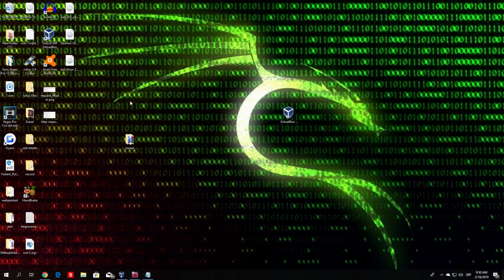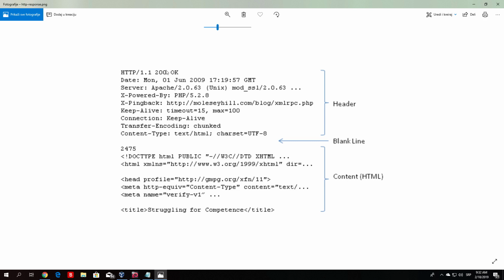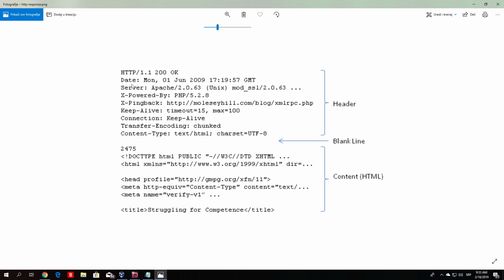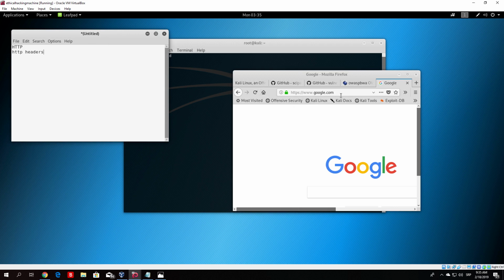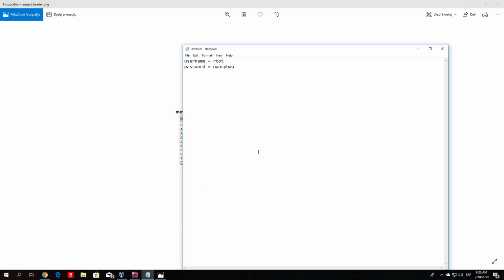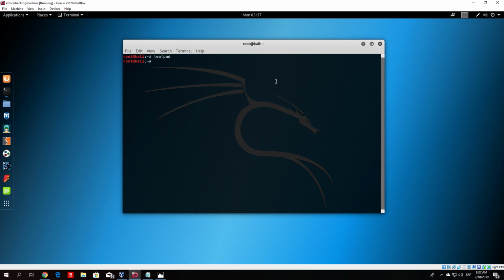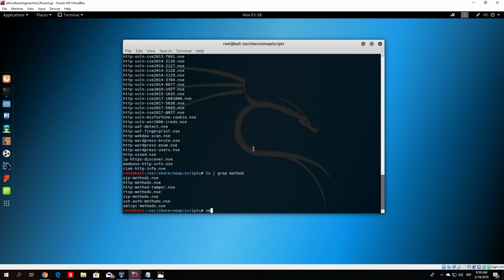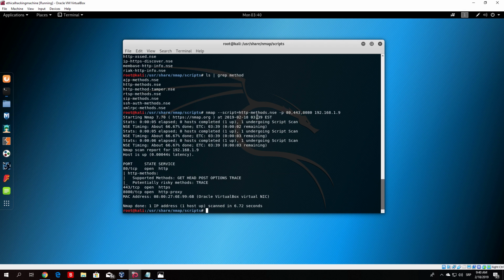Webpentest HTTP Response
This tutorial describes the concept of Client-server architecture, HTTP request, and the concept of the HTTP response.